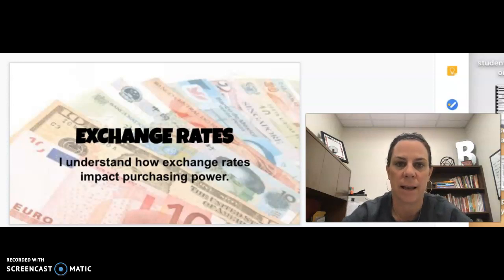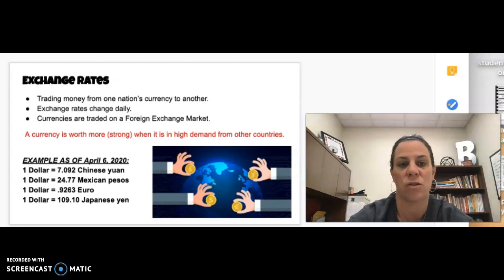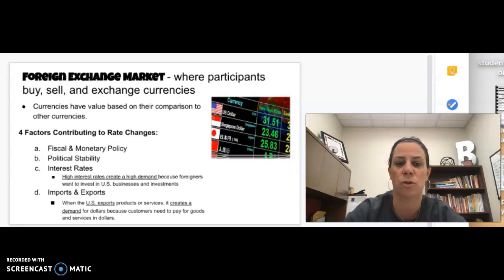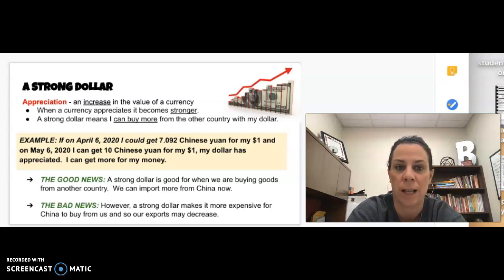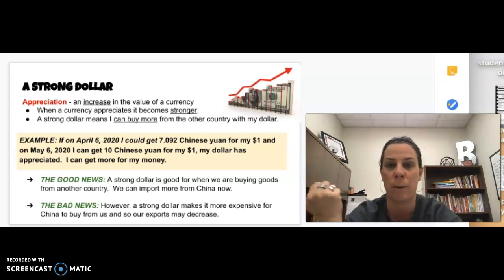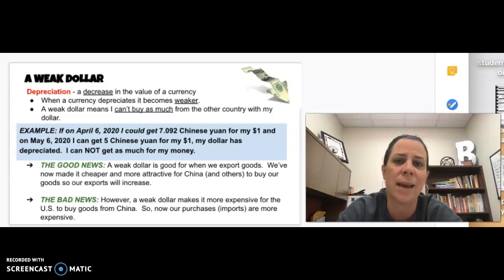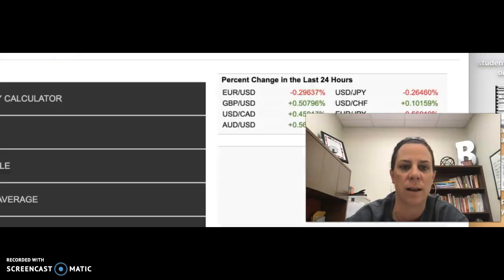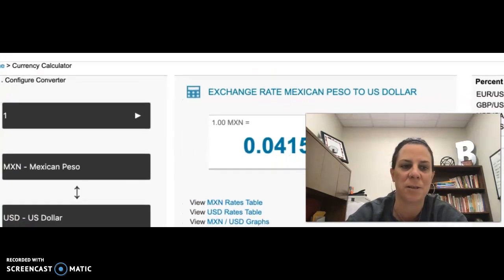WK 3 - School Closure